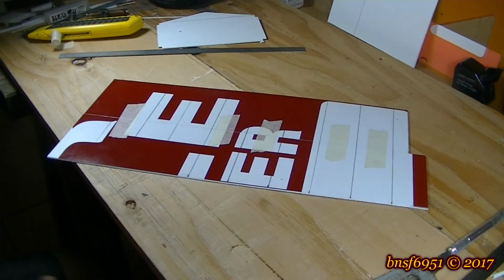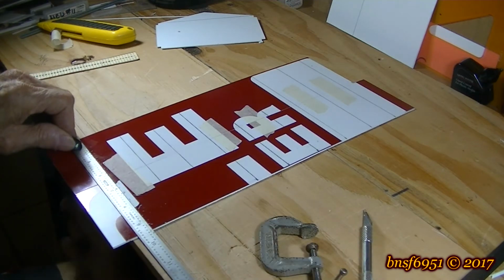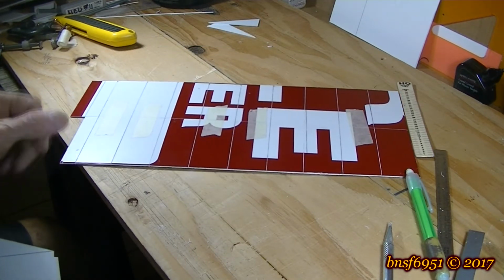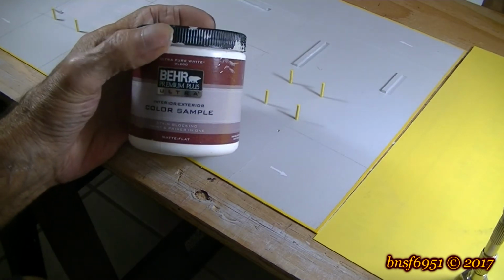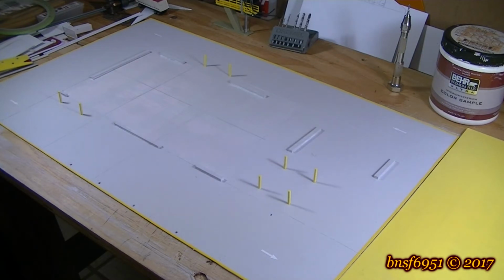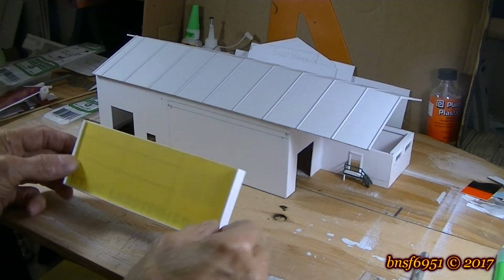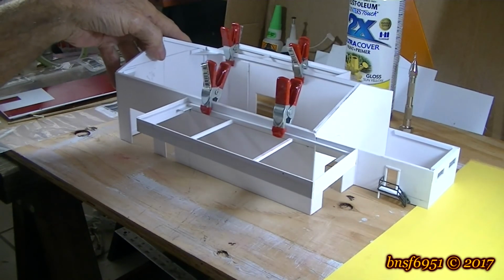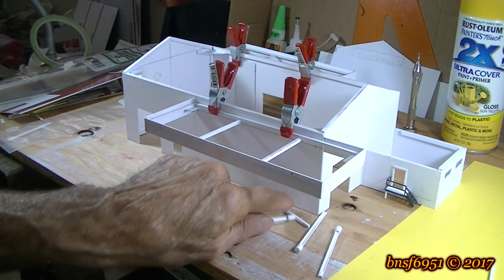Mariani Build for Jac Part #3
Carmines info